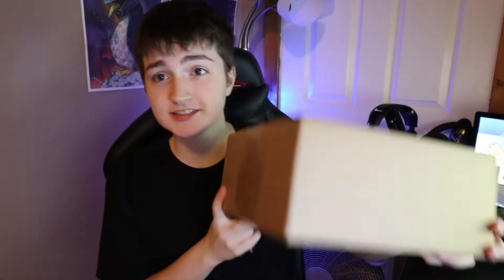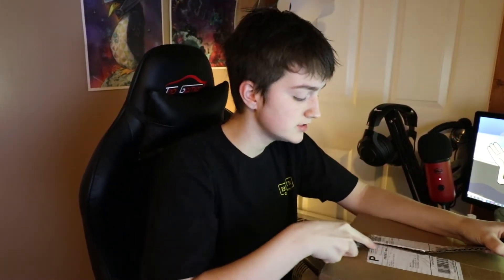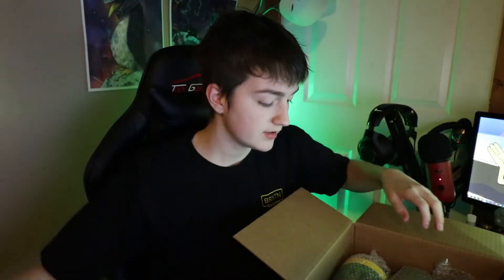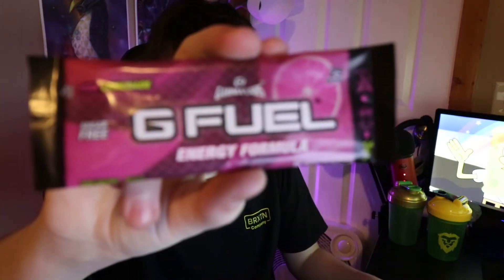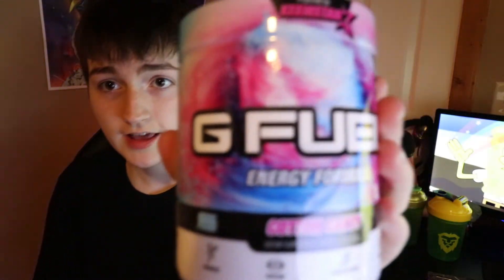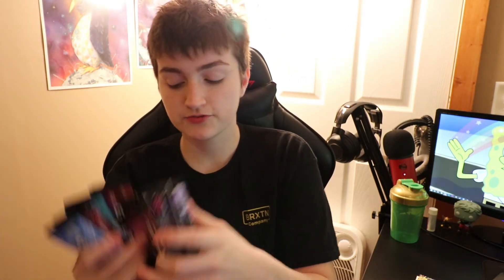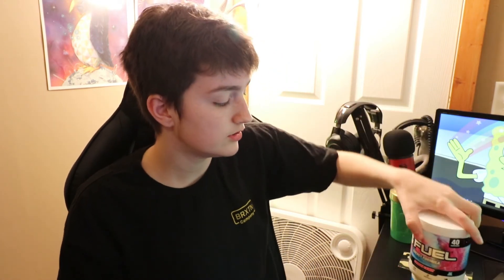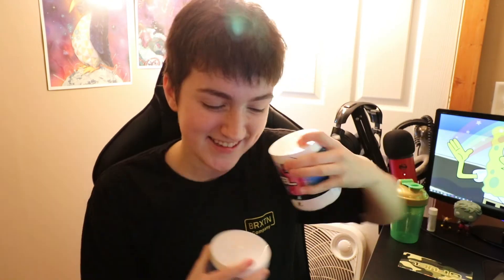Unboxing GFuel! Taste Test!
Hope you guys enjoyed that video! Let me know what you thought of it below! Let me know what other type of videos you wanna see and I could maybe do it for you guys!